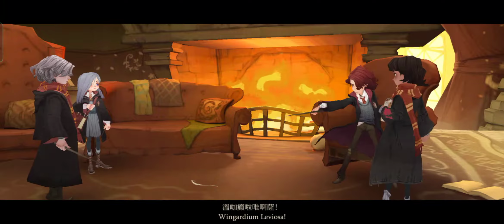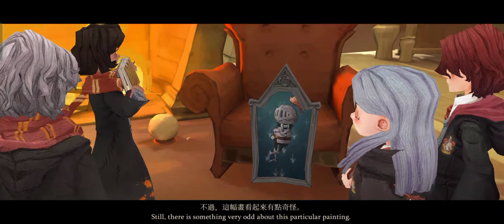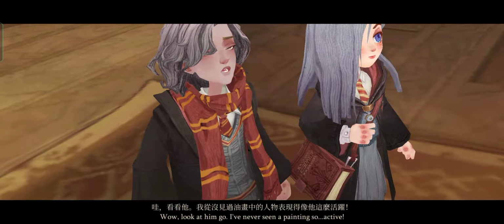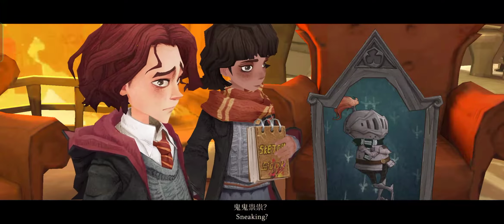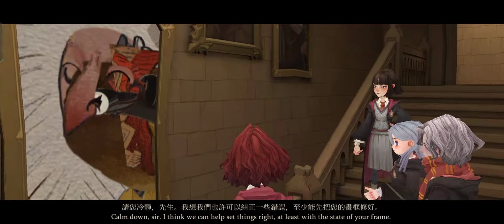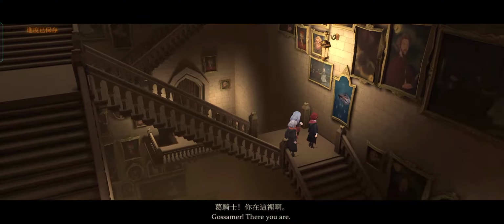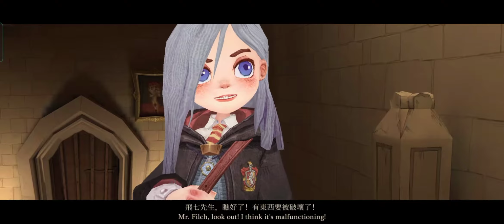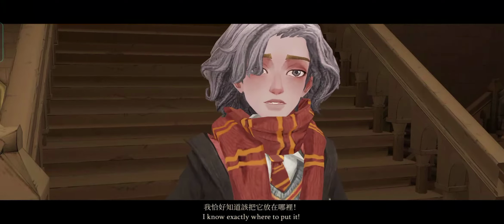Harry Potter Magic Awakened [TW][Eng Sub] || Android Gameplay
Harry Potter Magic Awakened [TW] || Android Gameplay

Size - 4 GB

Login - Google

Language - Traditional Chinese